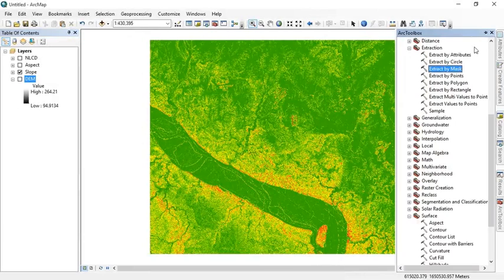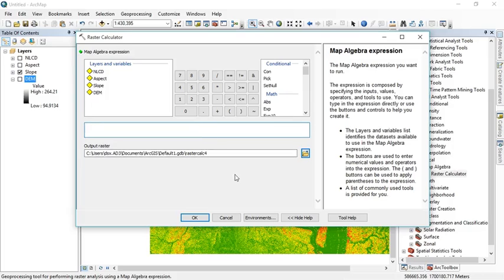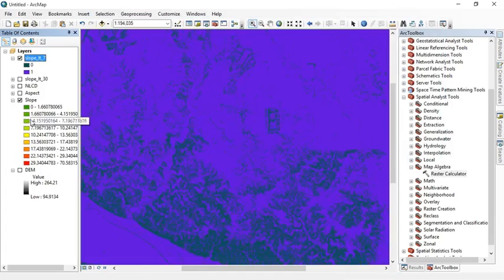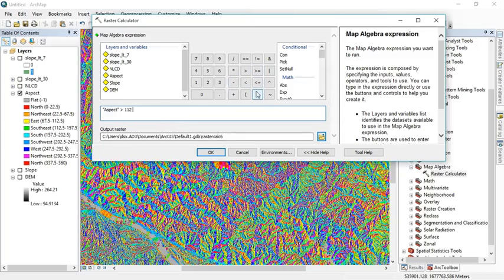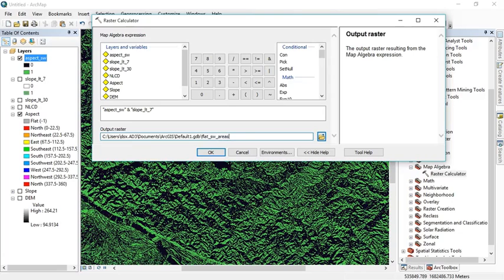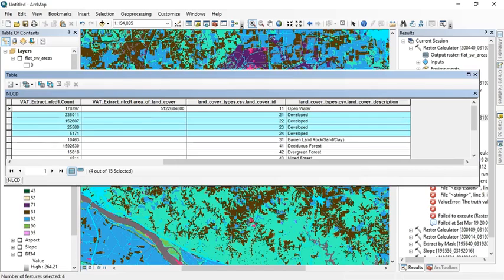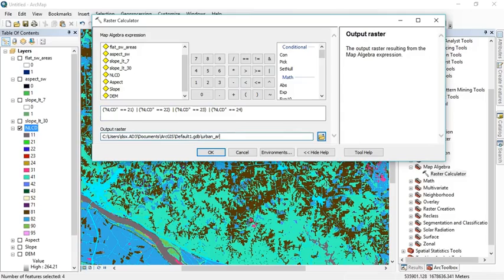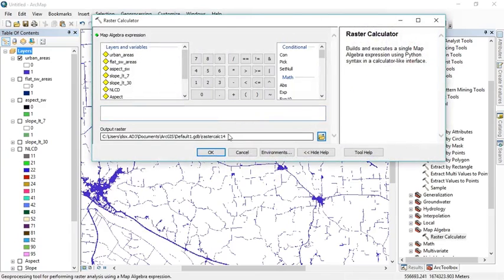37 Raster Calculator University of California, Davis Coursera